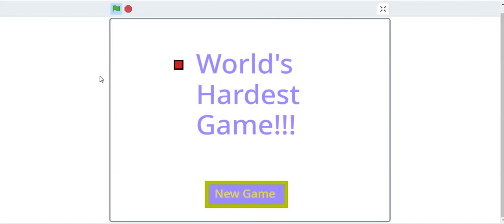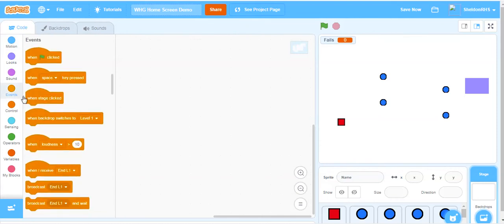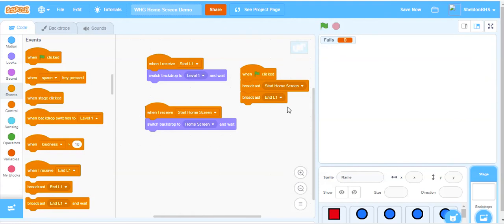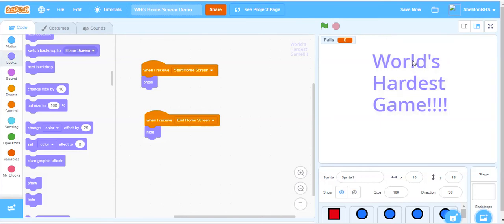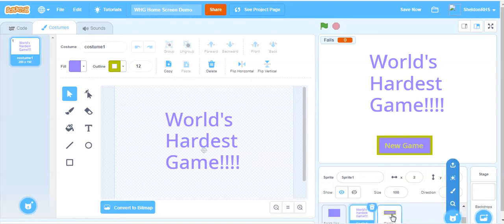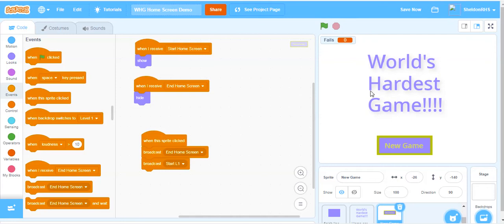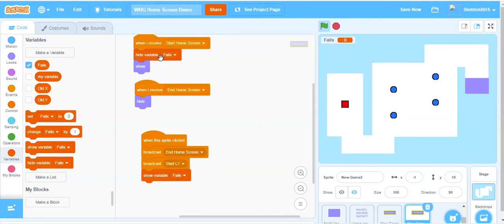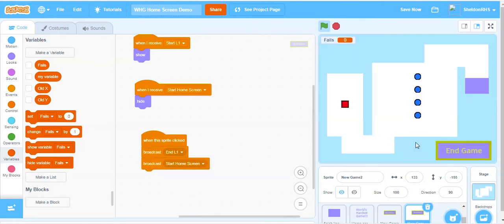Coding The World’s Hardest Game in Scratch 8 of 13